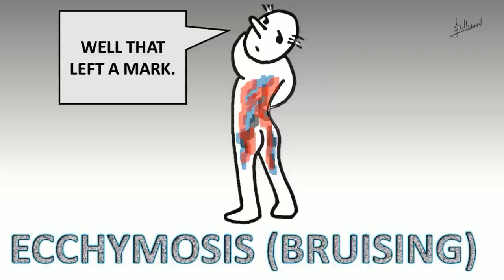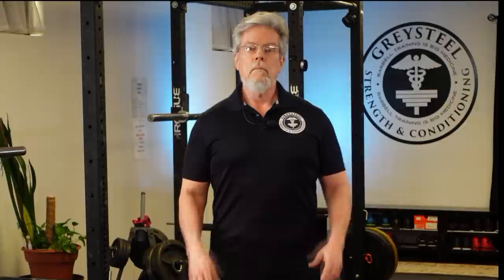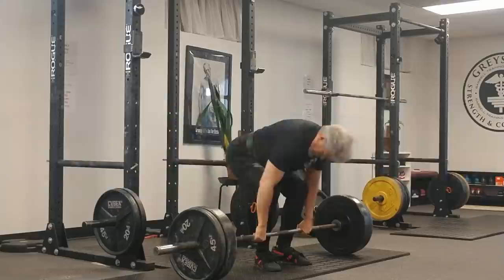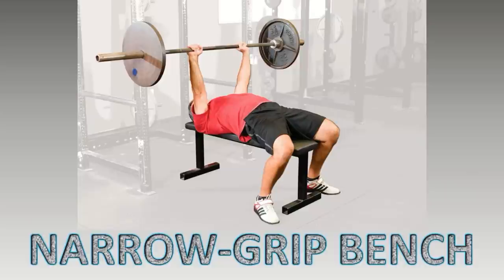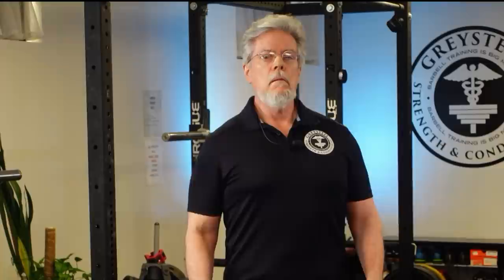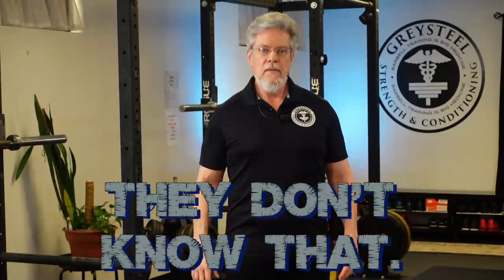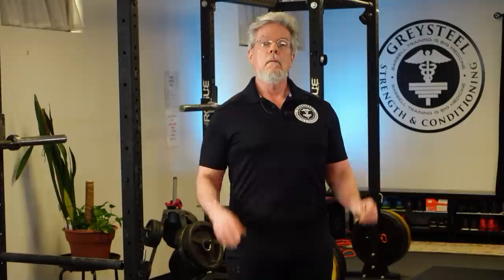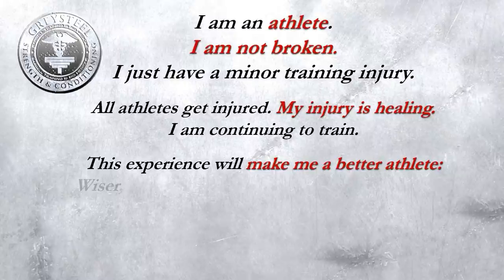Tweaked? A 10 Step Program for Minor Training Injuries!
Everybody gets tweaks, whether they're active or not. The Athlete of Aging's approach to rehab training injuries is to TRAIN. Here's Sully's ten-step approach to rehabbing a tweak so you can stay strong and fit after fifty.

As emphasized in the video, it is extremely important to be certain that you're dealing with a MINOR injury. Sully discusses the red flags that mandate discontinuation of the workout and early evaluation by a health care professional. If no red flags are present to indicate a serious process, training can usually continue, even on the same day, by using a sensible, individualized, and careful approach that maintains the maximum range of motion and force production capacity while limiting the potential for either reinjury from excessive loading, or maladaptive healing from excessive "rest" and immobility.

Our approach is basically a PROGRAM that the athlete can tailor to the specific injury, discomfort, mobility, and other capacities, and includes an increased emphasis on conditioning, accessory work when necessary, and liberal use of analgesics, thermotherapy, wraps, and supports to keep pain on a short leash. While we cannot claim that this rehabilitation program--or any other physical therapy approach--has ever been demonstrated to be superior or even effective in populations (because nobody has ever looked), we have had enormous success using it in older lifters with minor training injuries. We hope our viewers--athletes and coaches--will find it helpful. Let us know how it works for you!

WRITTEN AND PRODUCED by Jonathon Sullivan MD, PhD, SSC

ASSOCIATE PRODUCER: Damian Lang

ASSISTANT PRODUCER: Jaime Collins

EXECUTIVE PATRONS: John and Val Rosengren

ELITE PATRON: Dr. Kurt Van Scoik

OLYMPIC PATRONS:
John Slaughter
Jeffrey Barefoot
Dr. Bert Lindsay,
Laura and James Welcher,
Shauna Bourassa,
Fred Barnes MD,
Stephen Gross,
Matthew Gross

CHARTER PATRONS:
Grady,
Emily,
Mark,
Warren

POWER PATRONS:
David Klopp
Rod Hargrave
Peter Gardiner
Bar Reehuis
Rob Schillinger
John Carrigg
Tae Ellin
Bert Lindsay, DC
Sascha Goldsmith
Bar Reehuis
Emily
John and Val Rosengren
Sven M

WELCOME NEW PATRONS!
Gail Ehrlich
Matt Bodner
Caroline Kalvaitis
Mike Monahan
Denis Popp

Jonathon Sullivan
Maj Will Morris, DPT, USA
Lesia McQuade
Damian Lang

RESOURCES:
Trappe et al 2011:

NOW ON THE INSTAGRAMS!

c. 2022 Greysteel LLC

Content is for informational and entertainment purposes only. Consult your physician for questions about your health, diet and exercise.